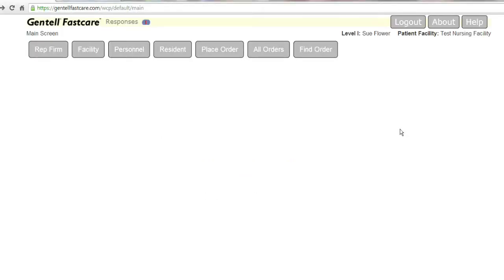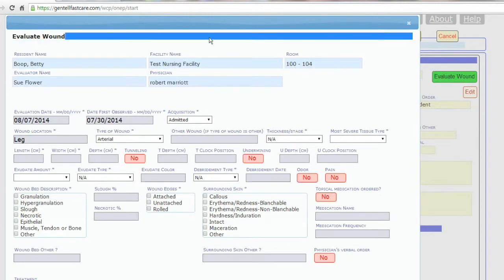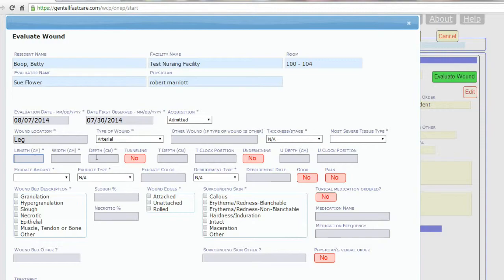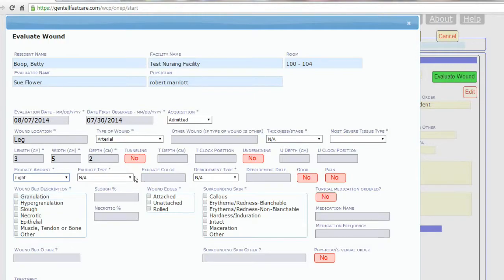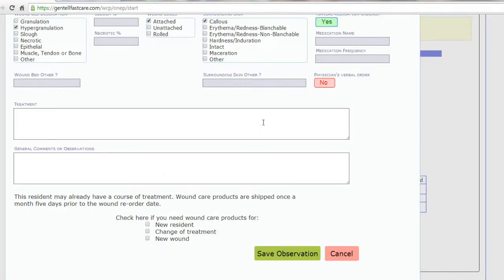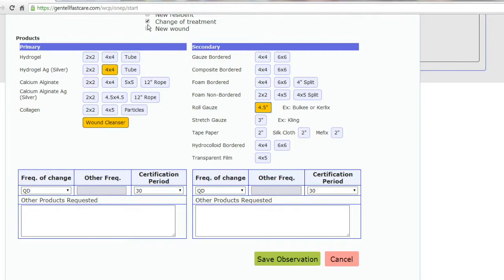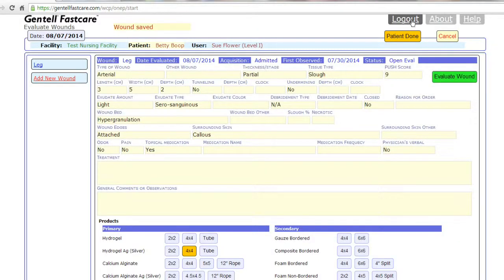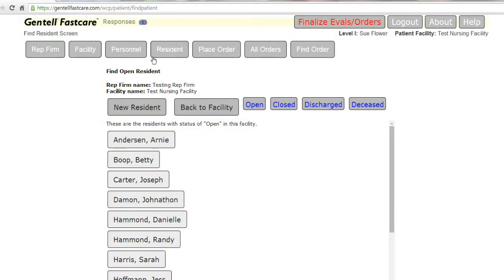Evaluating a wound in Gentell Fastcare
Learn how to evaluate a wound using Gentell Fastcare wound documenting and reporting software